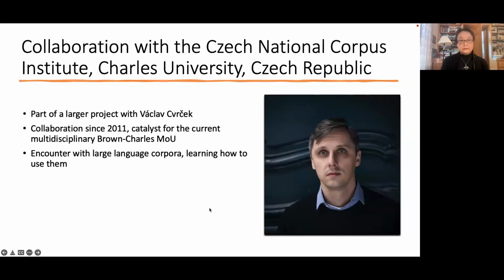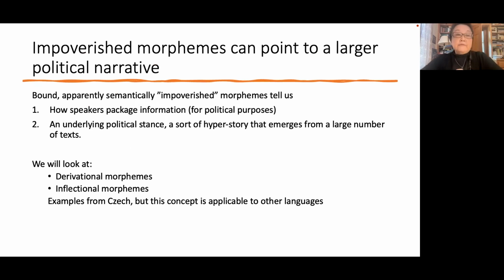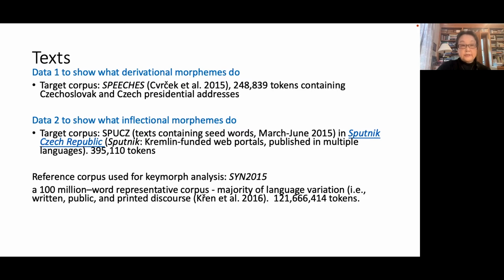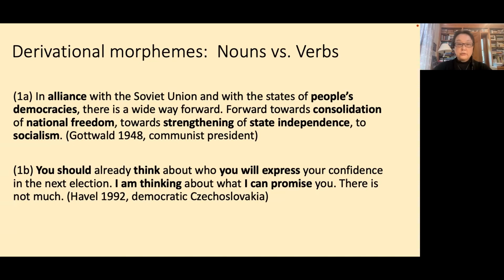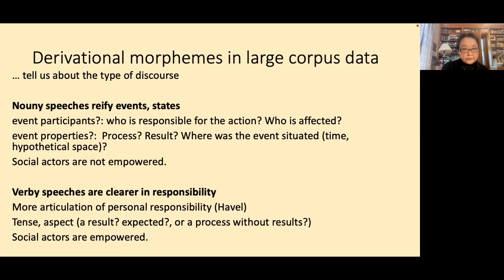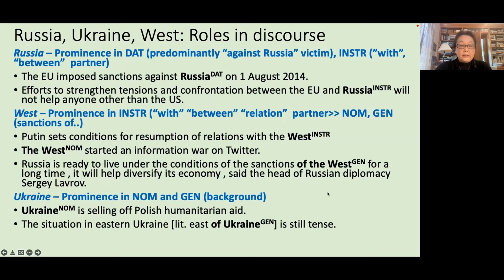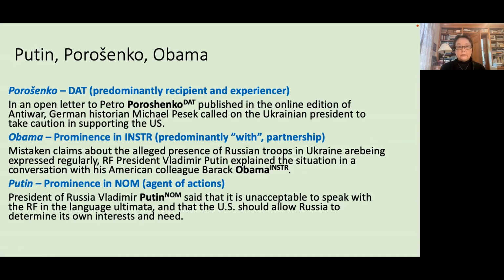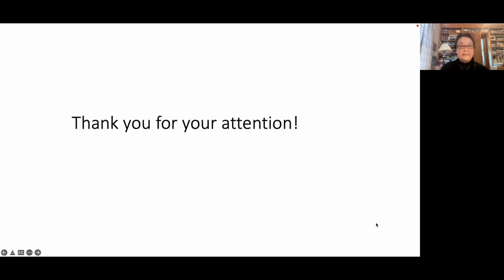Political Concepts: Impoverished Morphemes | Masako Fidler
The 2022 installment of the Political Concepts conference brings together Brown and RISD scholars from a variety of fields to revise, deconstruct, or create concepts in the effort to uncover or recover their political import. These concepts respond to our recent historical experience and are meant to meet the challenges of an ominously uncertain future. What can this period teach us about our society and institutions, “us,” “them,” the planet, the historical present we share, and the future of this sharing?

Concept: “Impoverished Morphemes”
Presenter: Masako Fidler (Slavic Studies)

Recorded on February 26, 2022. Presented by the Cogut Institute’s Political Concepts Initiative. Organized by Timothy Bewes (English), Sharon Krause (Political Science), and Adi Ophir (Cogut Institute, Middle East Studies).